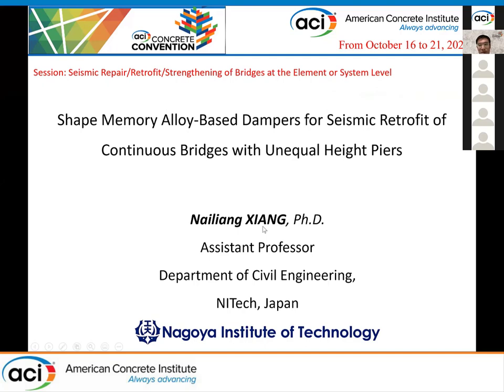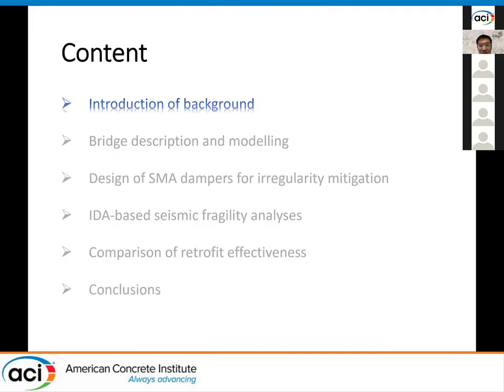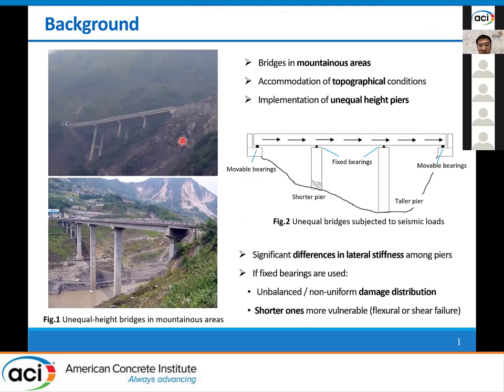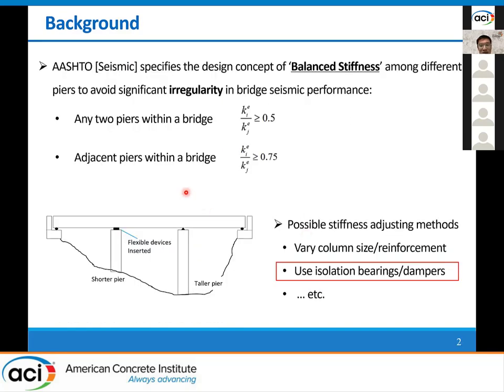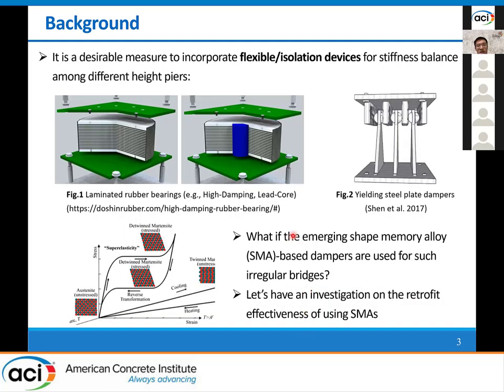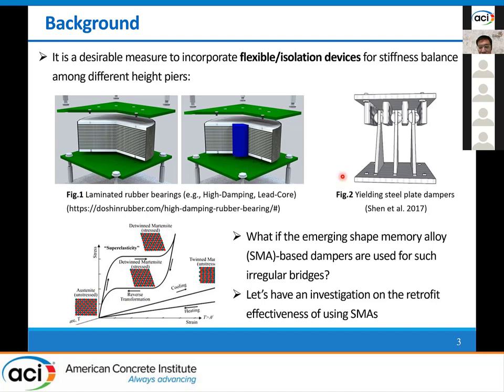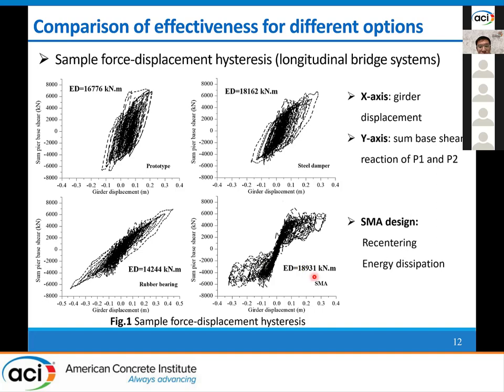Shape Memory Alloy Based Dampers used for Seismic Retrofit of Continuous Bridges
Title: Shape Memory Alloy Based Dampers used for Seismic Retrofit of Continuous Bridges with Unequal Height Piers

Presented By: Nailiang Xiang, Nagoya Institute of Technology

Description: Continuous bridges with unequal height piers are highly vulnerable to seismic hazards with the shorter (stiffer) piers prone to suffer severe damages due to the unbalanced inertia force distributions among the unequal piers. One of the common retrofit measures for such irregular bridges is that flexible devices like rubber bearings or metallic steel dampers are inserted at the shorter piers to mitigate the seismic forces imposed on piers, while simultaneously, share a certain amount of force with the taller piers. However, such devices can hardly show both recentering and energy dissipation characteristics that have been proved to be very important factors for seismic damage mitigation of structures. This study investigates the possibility of using shape memory alloy (SMA)-based dampers for seismic retrofit of unequal height continuous bridges. First, a static pushover analysis is conducted on the bridges with and without SMA retrofit measures, to reveal the progressive damage mechanism and sequences of different structural components. The design parameters of the SMA dampers can be adjusted accordingly to obtain a satisfactory damage development pattern. After that, nonlinear incremental dynamic analysis (IDA) as well as probabilistic fragility analysis is then performed to verify the results from the static analysis. The results indicate that SMA dampers can not only well balance the seismic forces between the unequal piers to lead to a uniform damage across the piers, but also show high effectiveness in seismic resilience enhancement by minimizing the post-earthquake residual displacements of the bridges.